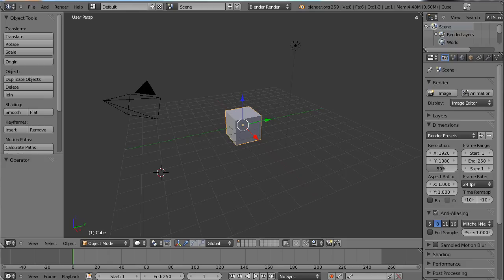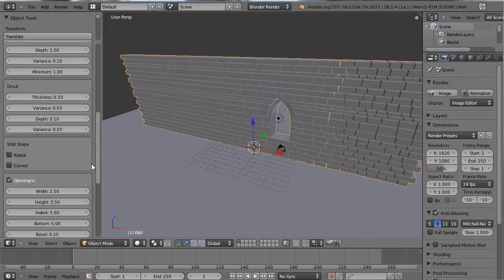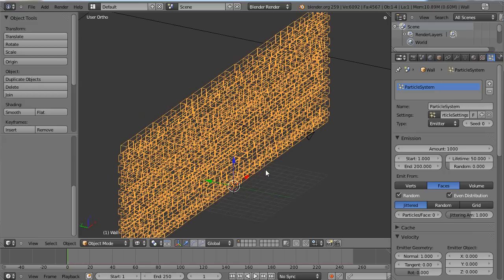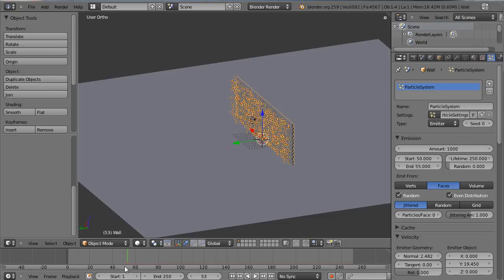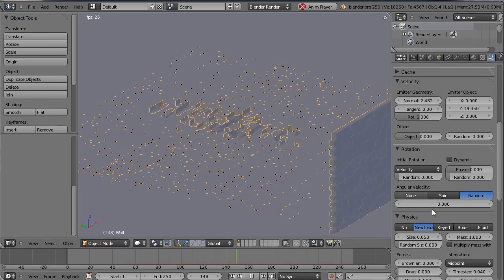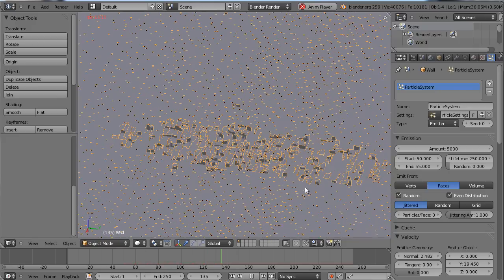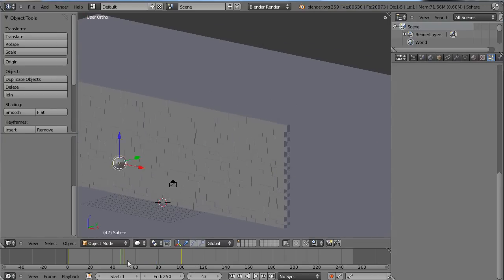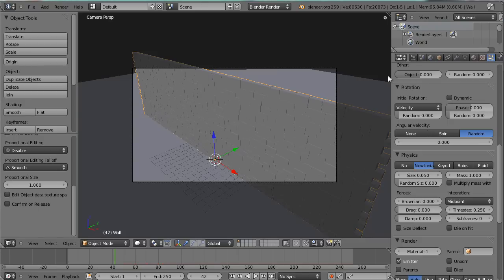How To Use The Explosion Modifier In Blender 2.5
This week I show you how to use the explosion modifier to blast a hole into a wall!